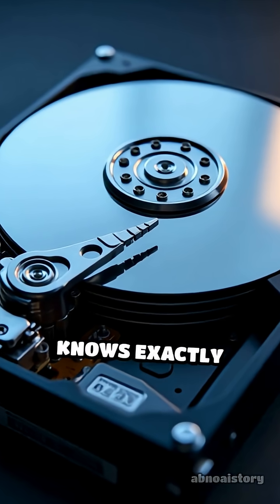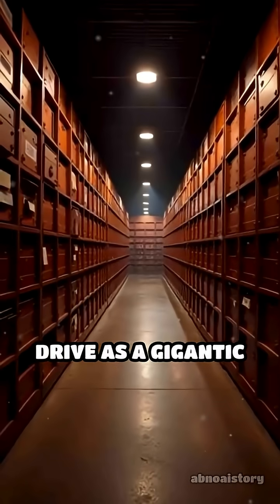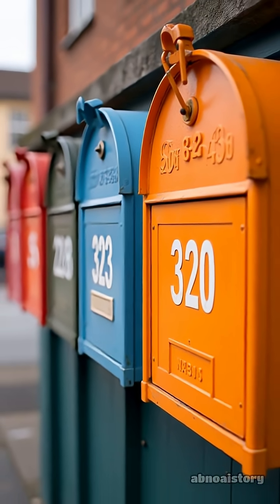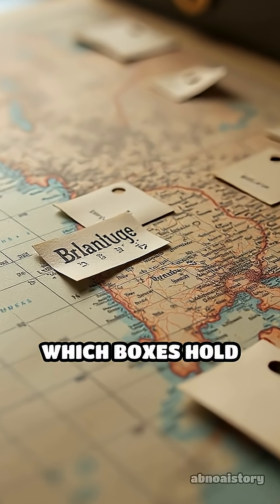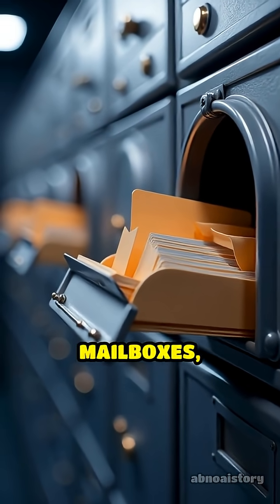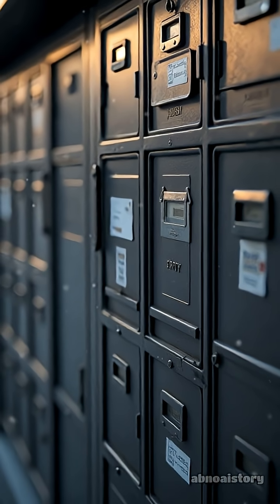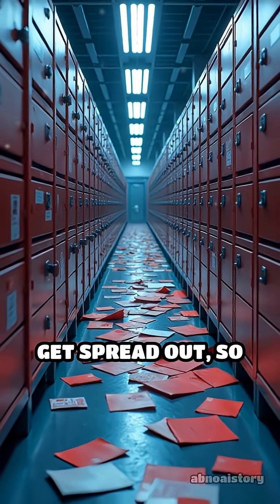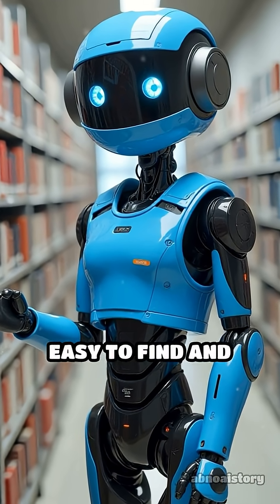ELI5: How Does Your Computer Organize Files?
Ever wondered how your computer keeps track of all your files? Here’s a simple breakdown!